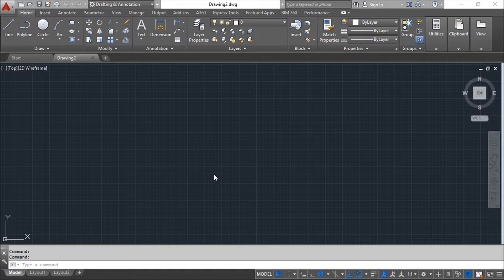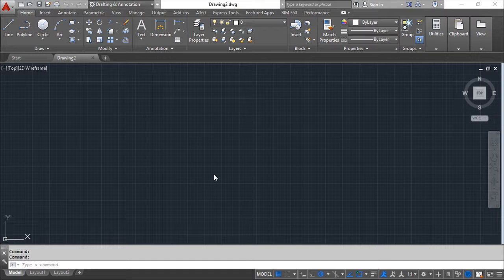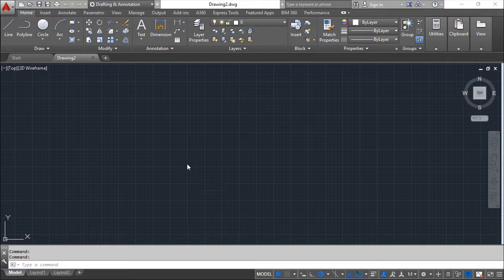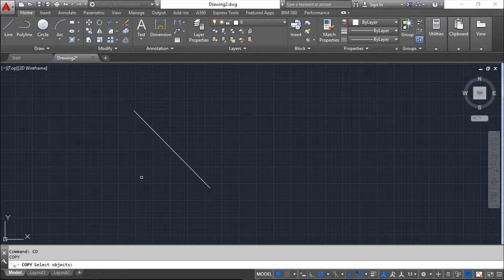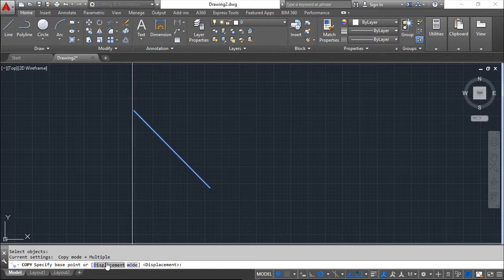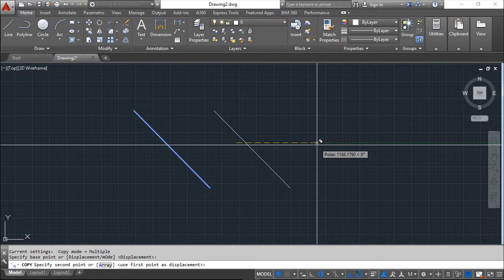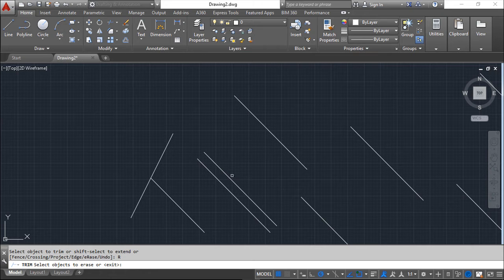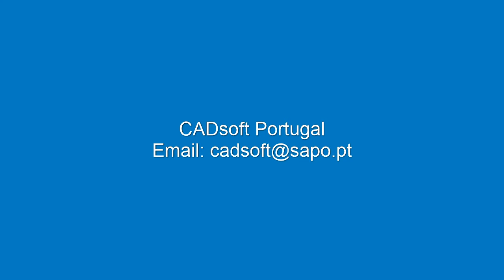AutoCAD 2016 English - Lesson 14/149 - Explore drawing